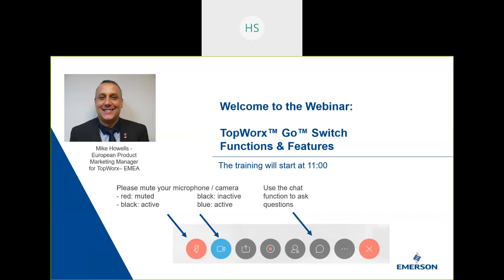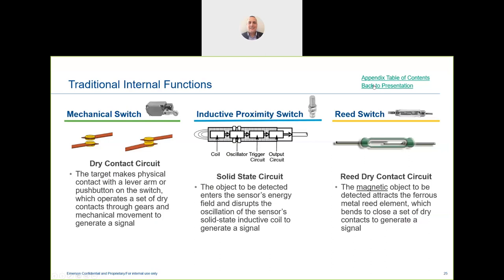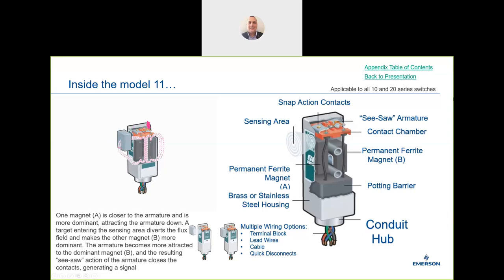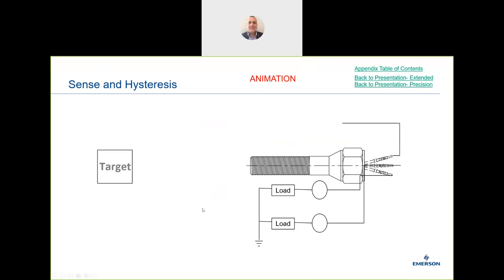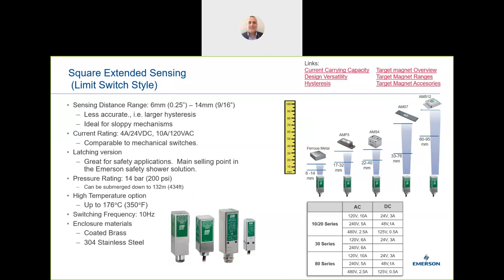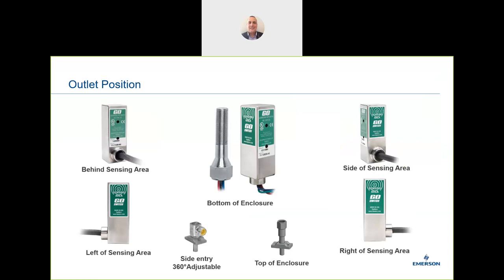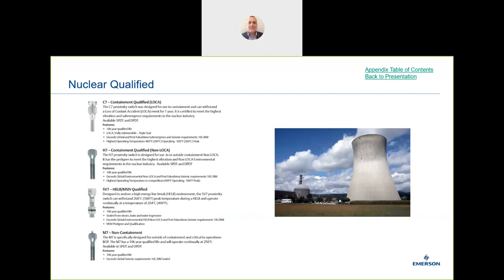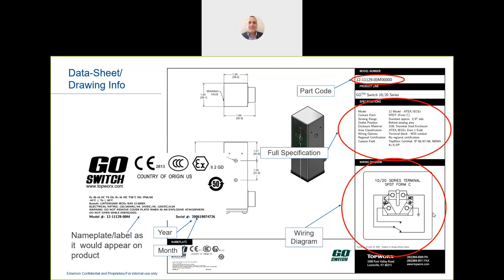TopWorx Go Switch Training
A 30 min presentation to show Go Switch